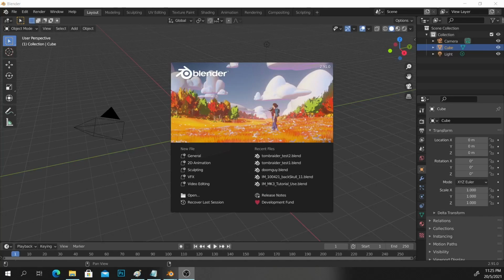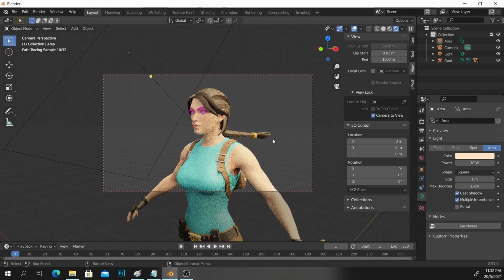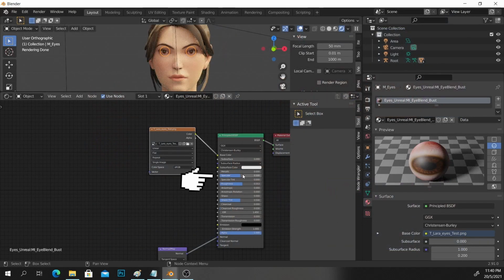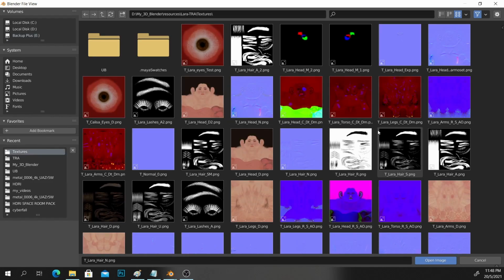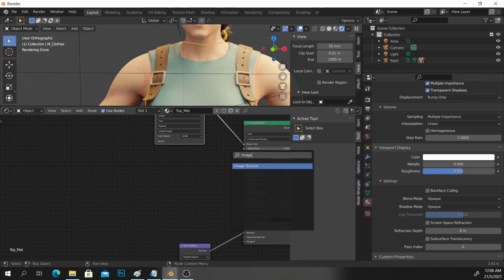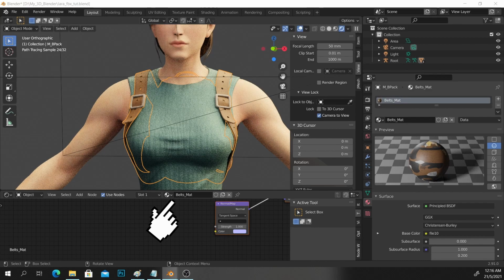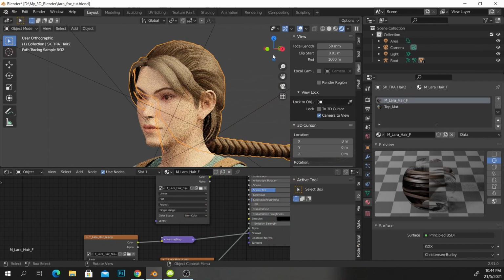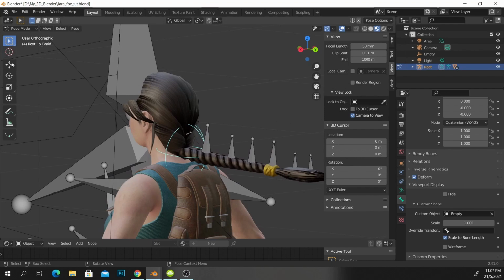How to add texture to 3d fbx game model in blender tutorial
How to add some image texture to a fbx model in Blender.

This Tomb Raider Lara Croft FBX 3D model is by Andrés A. Martinez Romero.

It's quite easy to follow in this video tutorial.

Basically, it's pretty much like this. A base image texture which is the diffuse map. Then, if any, a specular map. A normal map and an alpha image node.

Color Data should be used for image textures being used to color a model, like Diffuse and Albedo textures. This way, they will be color managed to display their intended color values.

Non-Color Data should be used for image textures being used to store other data. For example, Normal Maps store the normal vector data of a given point on a mesh. Vectors (in this case) are linear and have no need to be gamma corrected. The same goes for other maps like Bump maps or Specular maps. These images had values stored to them on a linear scale, so they should be read on a linear scale.

If a normal map is generated using DirectX, you need it. Blender processes normal maps using OpenGL. The green channel of a normal map is inverted between DirectX and OpenGL.
Therefore, an additonal RGB Curve node is added to invert the green channel.
I'm not really sure how this Lara model's maps were made. So I just put it in. You can remove it and see if it makes a difference.